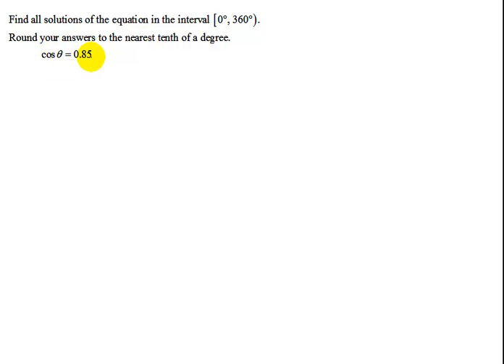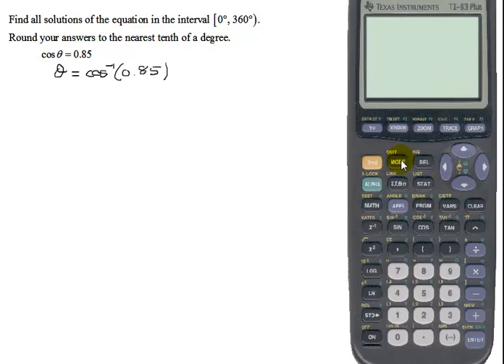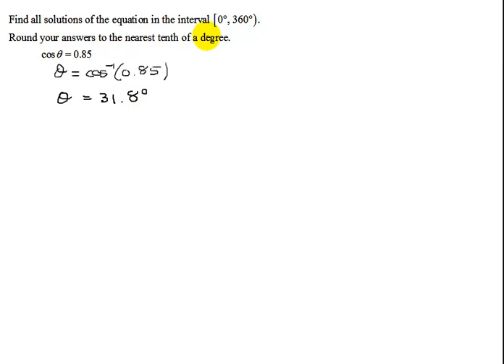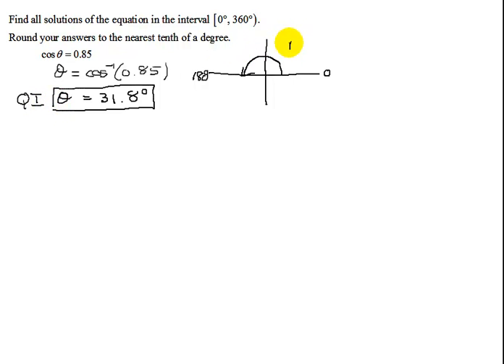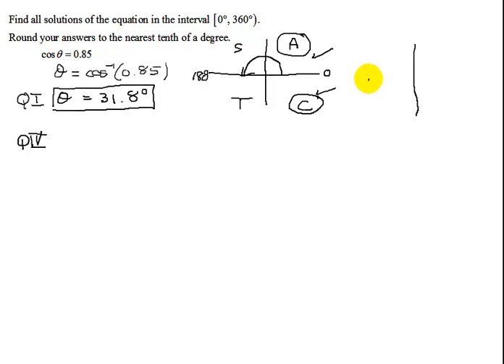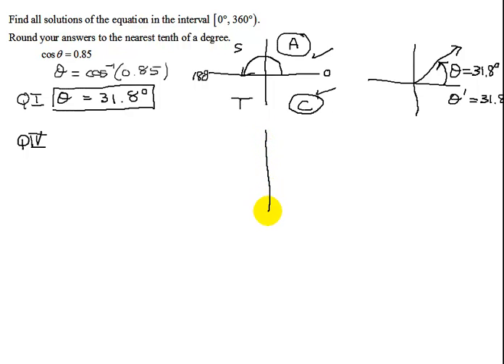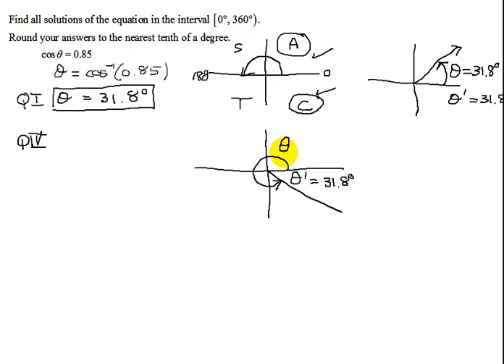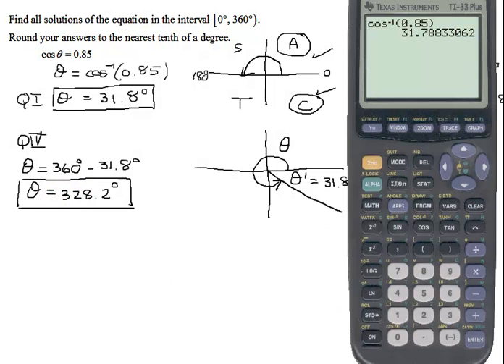Find all Solutions Between 0 and 360 Degrees for the Linear Trigonometric Equation cos(theta) = 0.85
The linear trigonometric equation to be solved is cos(theta) = 0.85.  Theta is initially found using the inverse cosine function on a TI 83 Plus calculator.  It was required to find all solutions in the interval 0 to 360 degrees.  In this case the calculator gave a positive angle in QI. As the cosine function is also positive in QIV, reference angles were used to find the solution in QIV.

Timestamps
0:00 Introduction
0:52 Use Calculator
2:58 Reference Angles